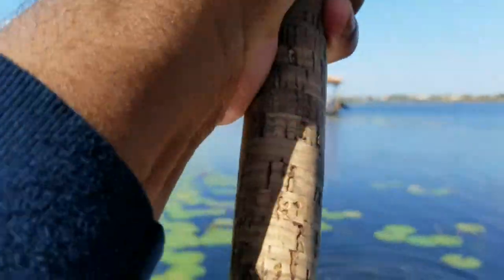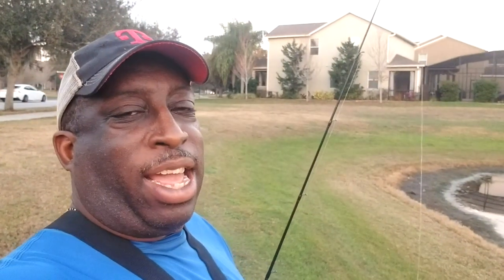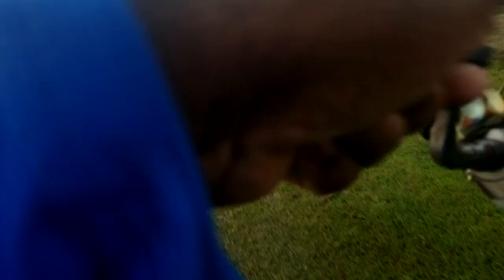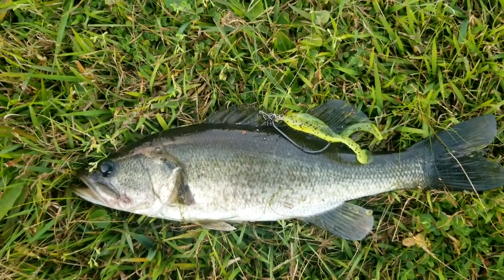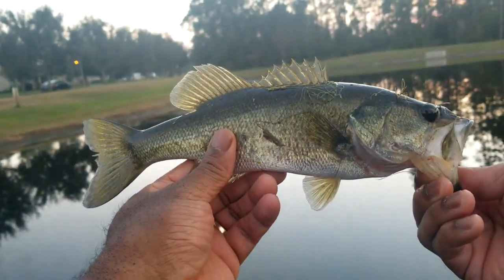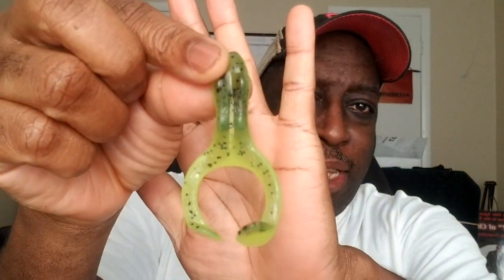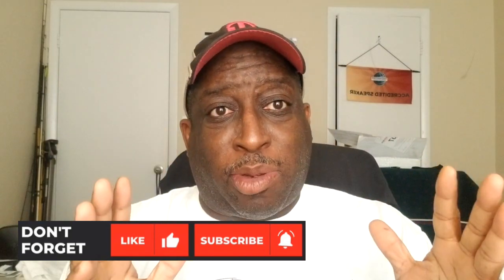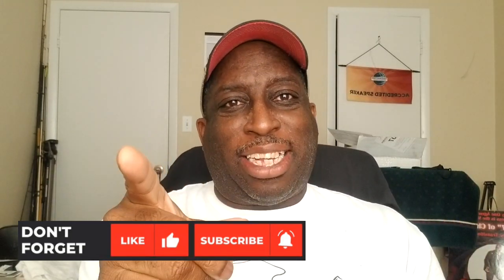bass fishing heavy grass | Zman Frogz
bass fishing heavy grass

In this Bass Fishing Video I will be Topwater Bass Fishing from the bank into heavy grass cover. I will be using the Zman Frogz toad to run across the grassy weed beds in order to catch bass hiding in the pockets of those grassy weed beds.  The frogz is a great topwater lure for this situation.

0:00​  Intro
0:50​   Bass Fishing Welcome Video
1:10​    Bass Fishing Video
7:00​   Bass Fishing  Discussion Zman Frogz
10:00​  Bass Fishing Final Thoughts
12:20​  Outro